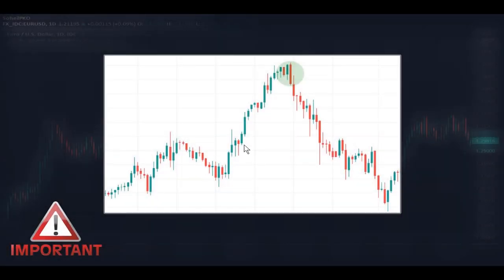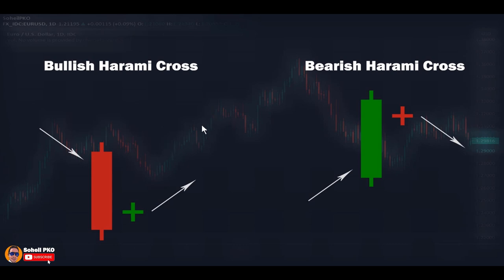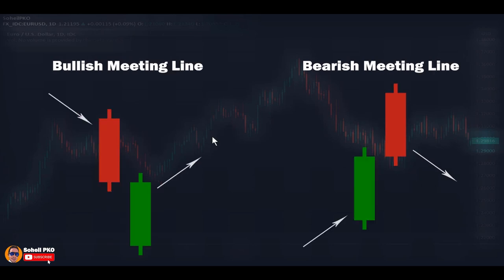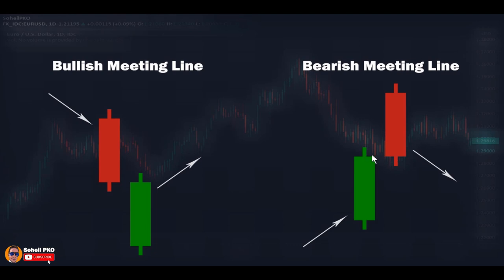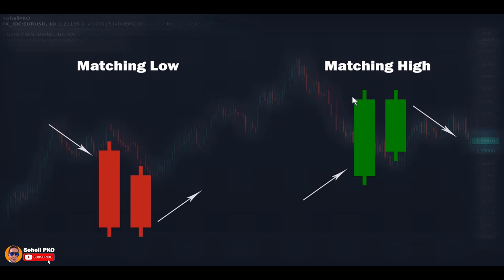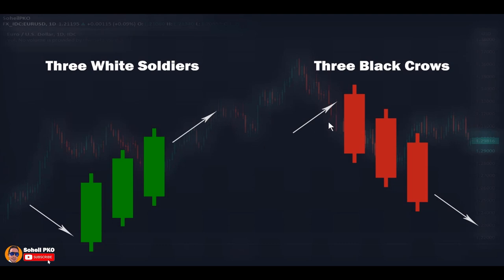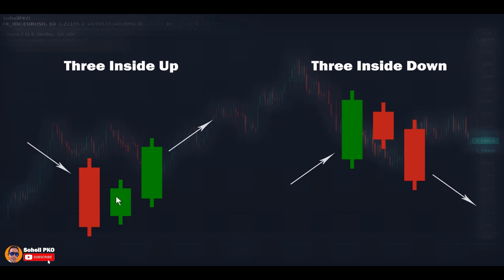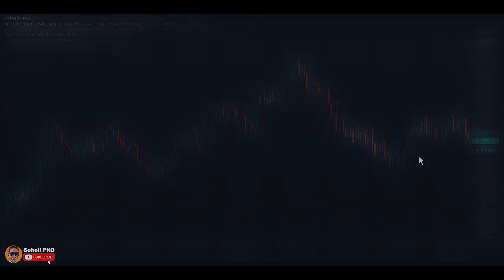E03: Reversal Candlestick Patterns, Part B (The Ultimate Guide To Candlestick Patterns)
This is episode 3 of the Ultimate Guide To Candlestick Patterns course. In this episode more reversal candlestick patterns are discussed, and it's explained how to correctly identify these candlestick chart patterns, and how to effectively interpret these trend reversal candlestick patterns. In episode 1 the focus was on candlestick chart and candlestick analysis, and in episode 2, some candlestick patterns were discussed, specifically reversal candlestick patterns. And in this episode more reversal candlestick patterns are examined that are very helpful in identifying changes in direction of the market.
Candlestick chart and candlestick patterns reading is an important skill that traders must develop, and by learning candlestick patterns they will be able to effectively analyze the market sentiment. Learning candlestick patterns and candlestick analysis for beginners is one of the basic aspects of trading  that it's better they develop it in the early stages of their education. Candlestick patterns are more reliable and common is short-term trading, for example candlestick reversal patterns for day trading is one of the primary tools in day traders system. And also candlestick patterns can be used in any financial markets that the price moves with the forces of supply and demand, for example candlestick patterns in Forex, or candlestick patterns for stock trading is used a lot, and they are very popular specially among short-term traders.

TIMESTAMPS:
00:00 - Intro
00:28 - Important Point
01:30 - Bullish Harami & Bearish Harami
03:48 - Bullish Harami Cross & Bearish Harami Cross
04:27 - Bullish Belt-Hold & Bearish Belt-Hold
06:58 - Bullish Meeting Line & Bearish Meeting Line
09:37 - Bullish Kicker & Bearish kicker
11:21 - Tweezer Top & Tweezer Bottom
13:25 - Matching High & Matching Low
15:11 - Bullish Stick Sandwich & Bearish Stick Sandwich
16:56 - Three White Soldiers & Three Black Crows
18:48 - Two Crows
19:41 - Upside Gap Two Crows
20:46 - Three Inside Up & Three Inside Down
22:34 - Three Outside Up & Three Outside Down
24:23 - Outro